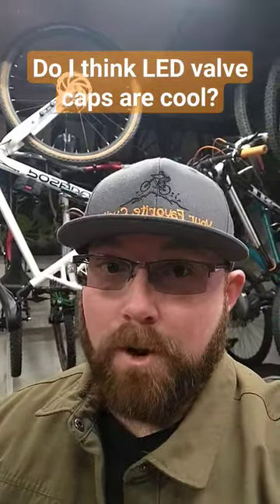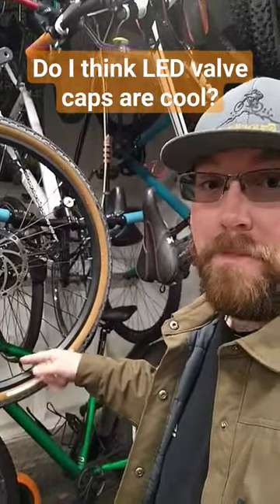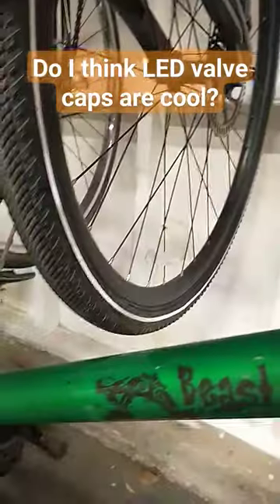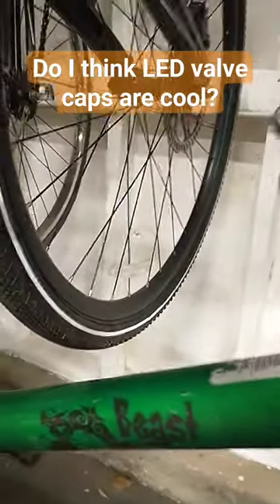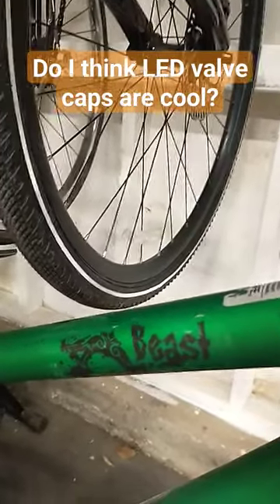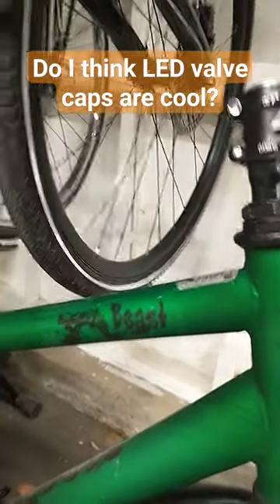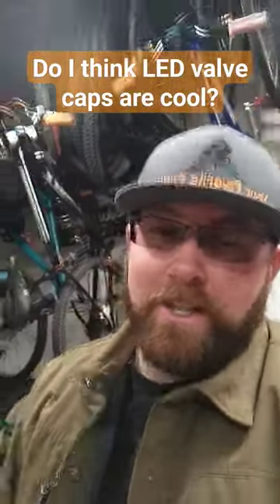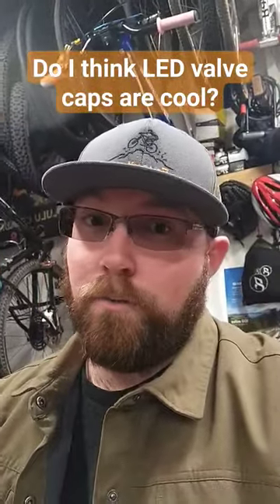Do I think LED valve caps are cool?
1050 N Hills Blvd #60554